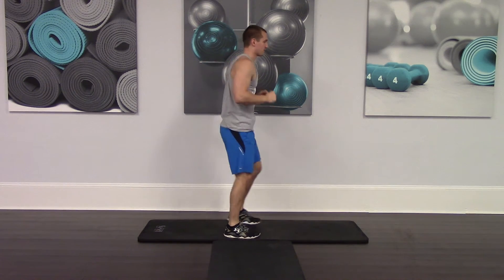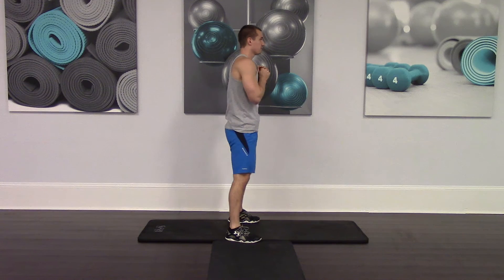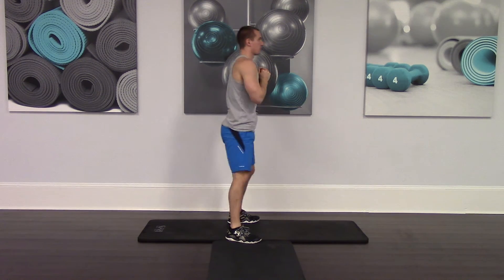The village Push: Ninja squats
The village Push: Ninja squats. Start with feet shoulder width apart. Squat down by bending at the wast and knees (butt to the floor) and remember to keep your back straight. As you come back up to starting position kick straight out with one of your legs. Repeating and alternating kicking legs.